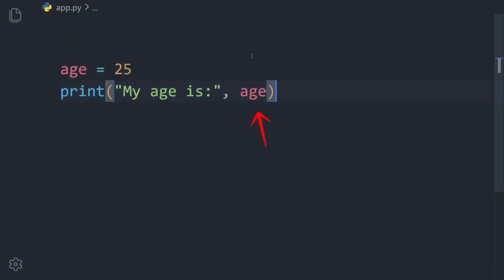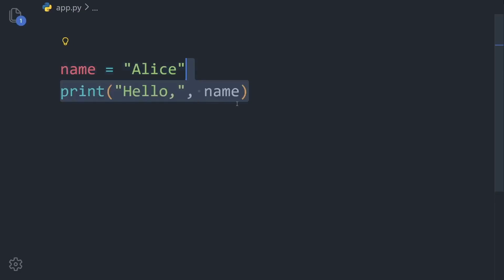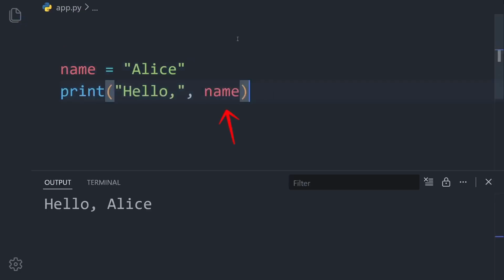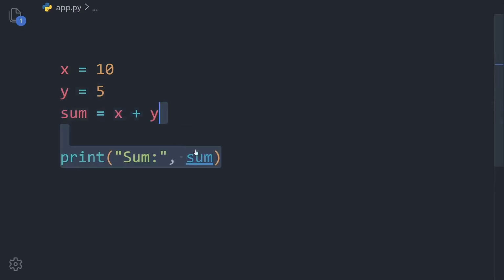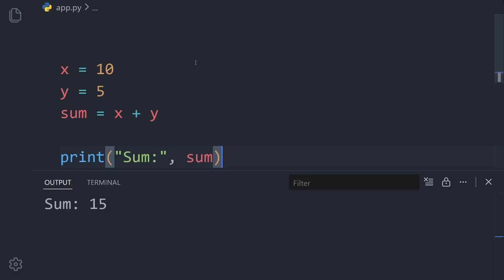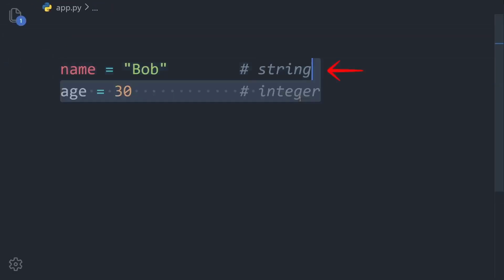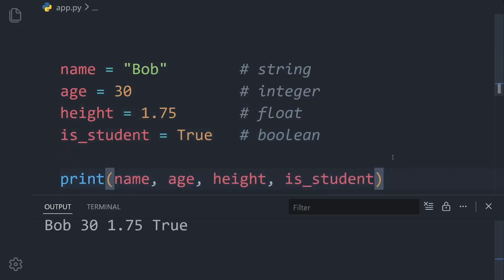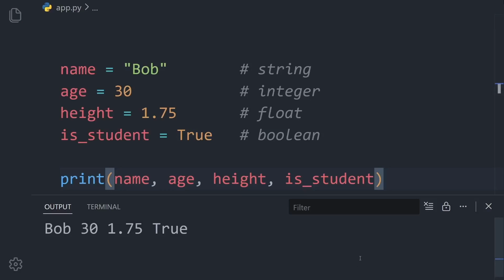Python Tutorial Series – Lesson 2: Mastering Variables in Python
Welcome back to our Python Tutorial Series! In Lesson 2, we dive into variables, one of the most important concepts in Python. 🐍

In this video, you’ll learn what variables are, how to store numbers, words, and true/false values, and how to update them. We’ll cover everything step by step, so even if you’re completely new to Python, you’ll understand it in no time. By the end of this lesson, you’ll be able to create and use your own variables in Python programs!

Python Tutorial Series – Lesson 3: Understanding Data Types in Python

✅ What you’ll learn in this video:

🔸 What variables are and why they’re important
🔸 How to store numbers and strings
🔸 How to do basic calculations with variables
🔸 How to update and change variable values
🔸 How Python handles different data types

In the next video, we’ll explore Python data types even further and build on what you learned today.